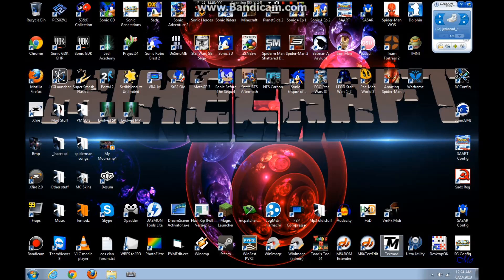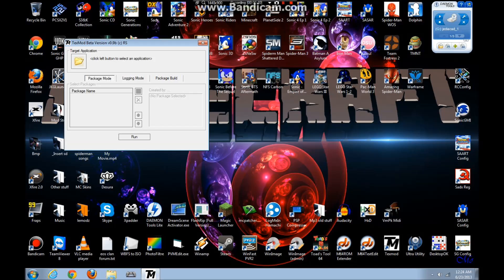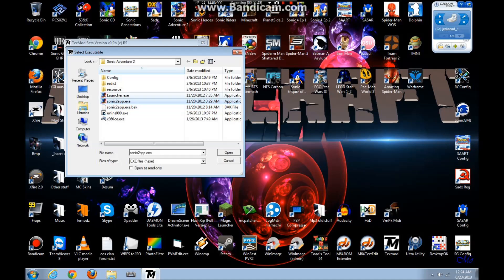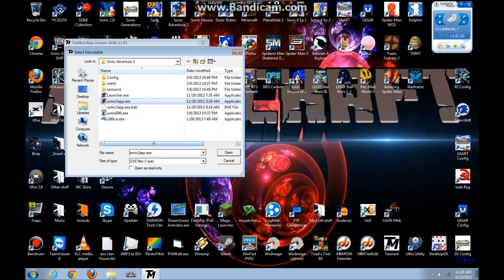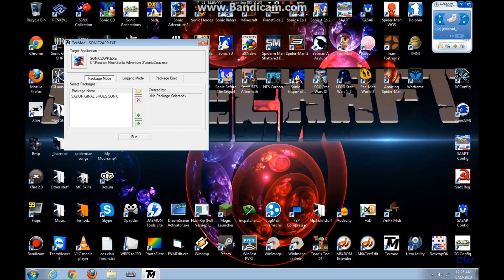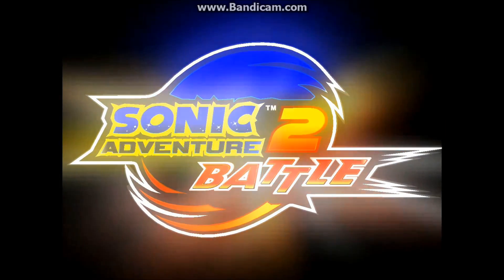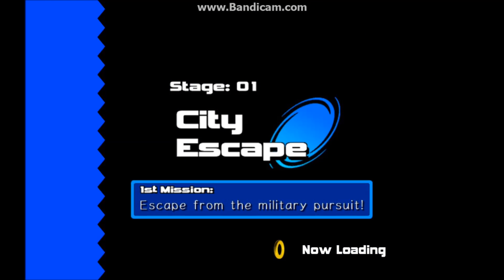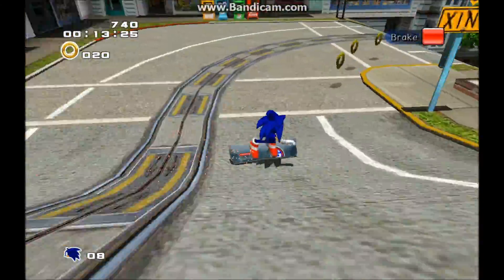How To Install Sonic Adventure 2 PC Mods With Texmod REAL! HD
There ya go people who wanna know how to install my sa2 mods. super simple! watch and you shall learn! please enjoy.